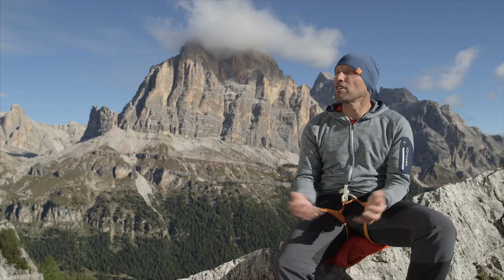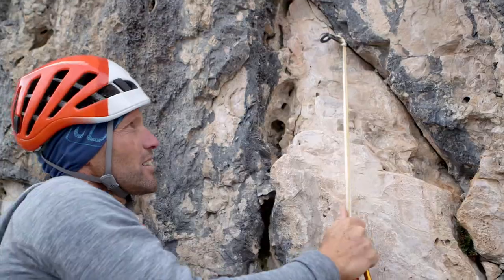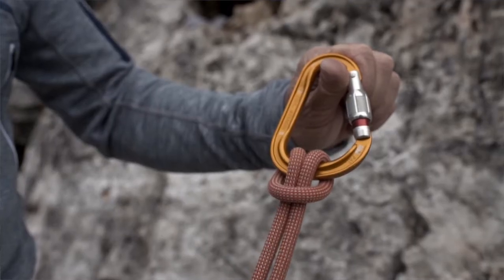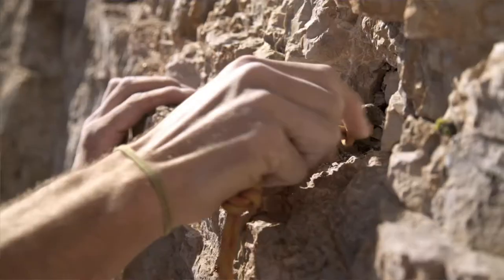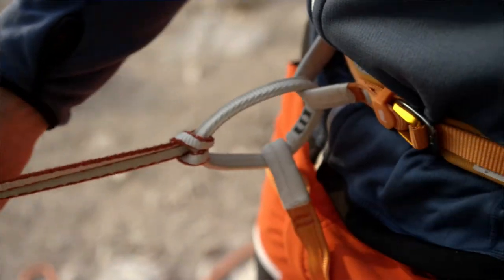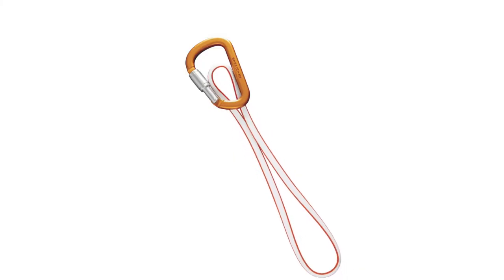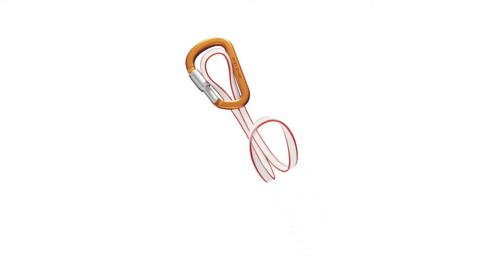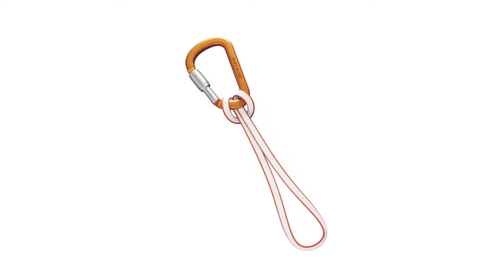Guide to girth hitches: Knot techniques for alpine climbing – Tutorial (14/43) | LAB ROCK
The girth hitch joins slings with anchors, climbing harnesses or carabiners, and is very versatile. You will find a guide to the knot in the video!

On the one hand, the girth hitch is a quick and simple knot for connecting slings. On the other hand, girth hitches can also be used to fasten slings to trees and to attach a personal anchor sling to a harness and carabiner.

In the next video, you will find a guide to the Prusik knot – an important friction hitch knot in alpine climbing